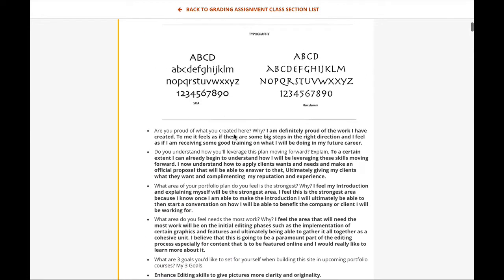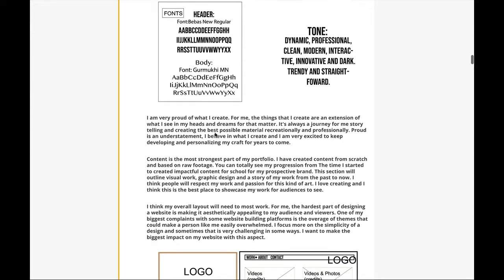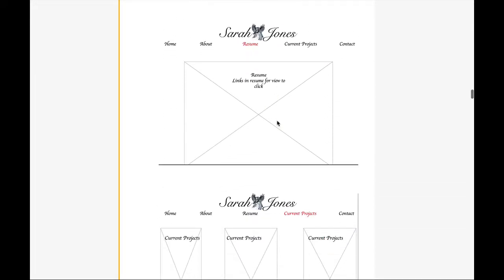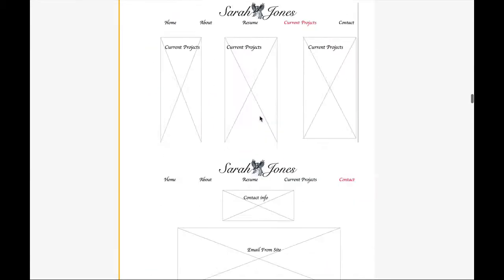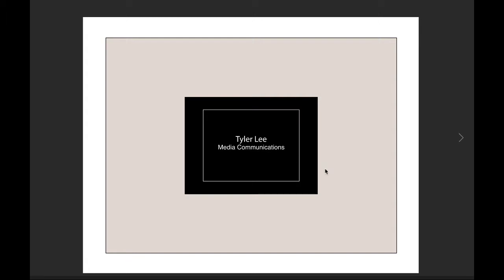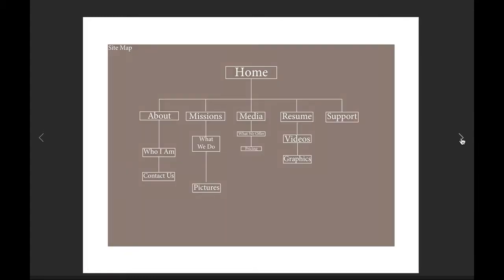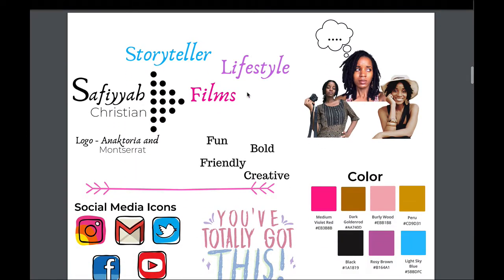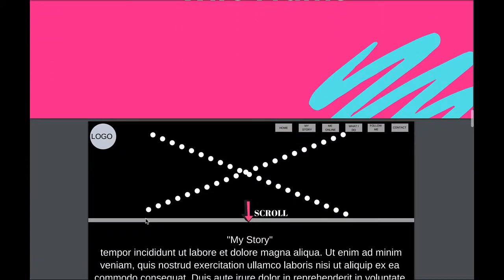EFW Port Strategy